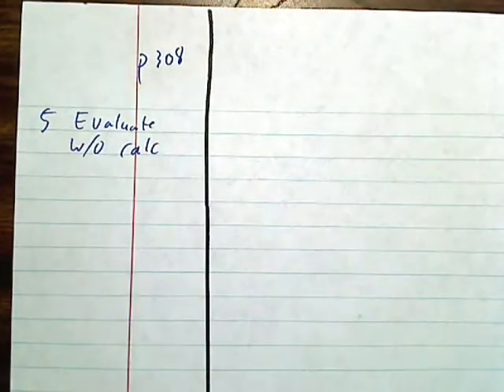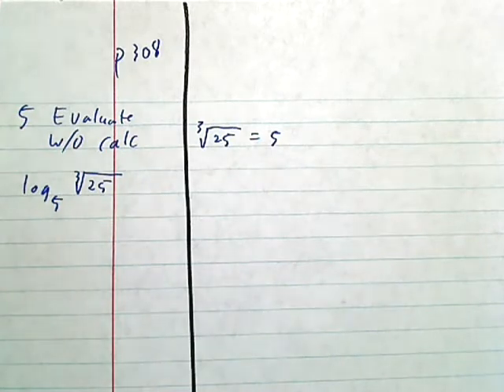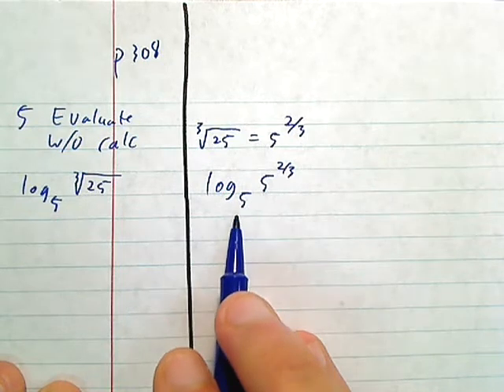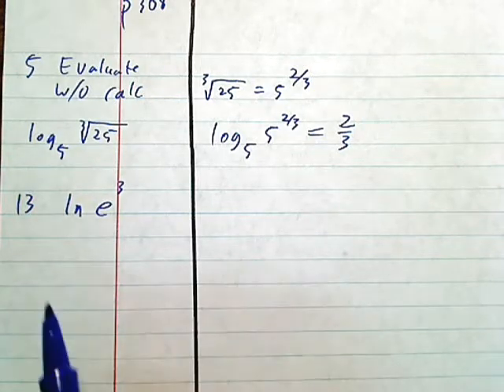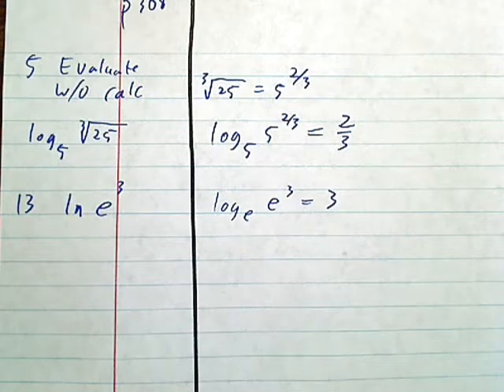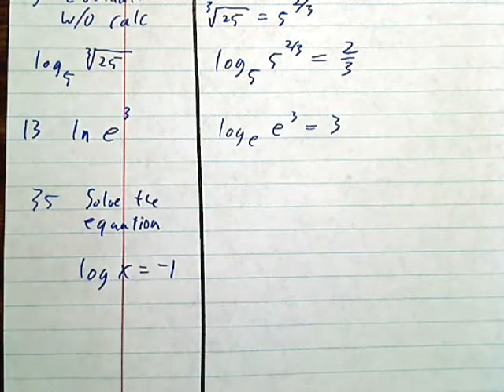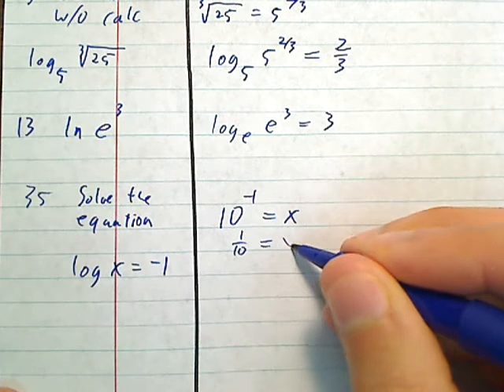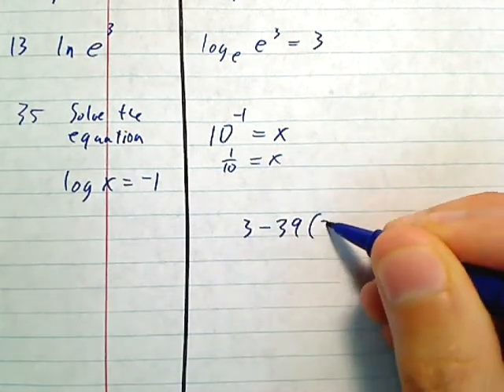pc 3 3 4 Left Side